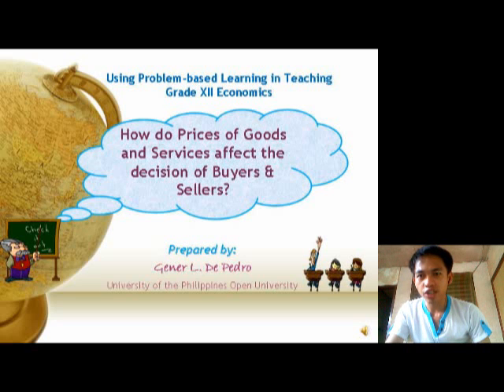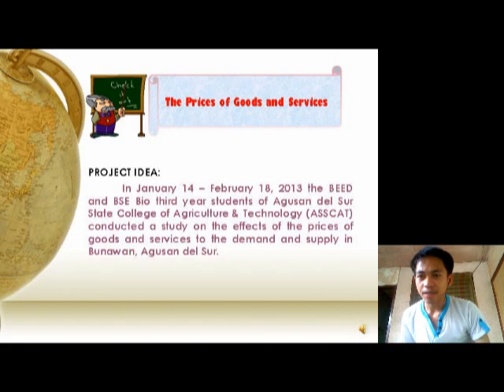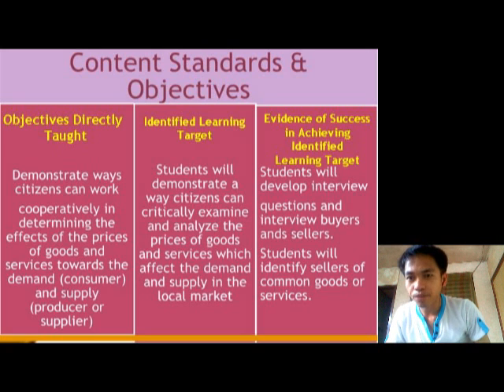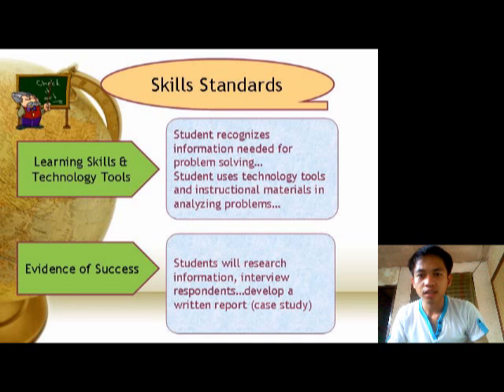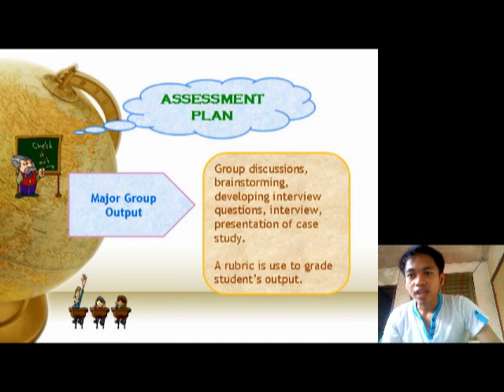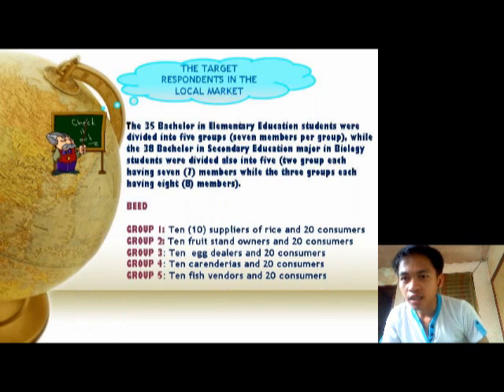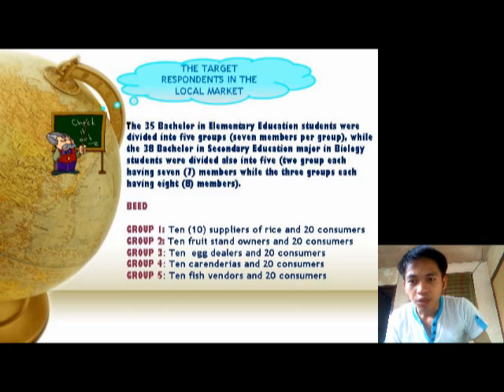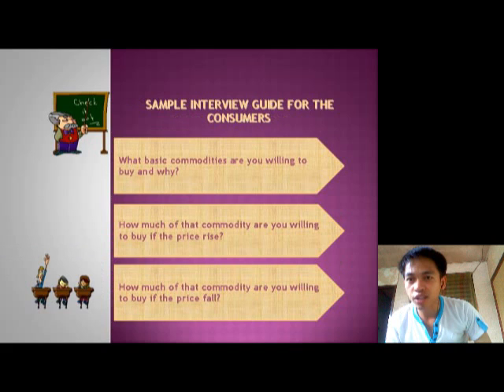PBL in teaching Grade XII Economics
This video presents the application of a Problem-based Learning strategy in teaching Grade 12 economics. This is presented to myportal.upou.edu.ph/sse204/final exam.